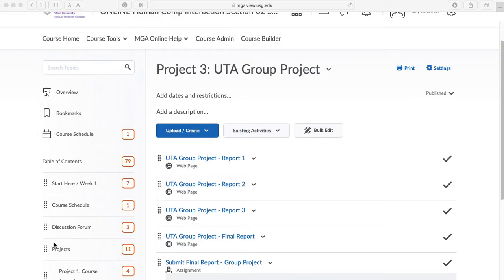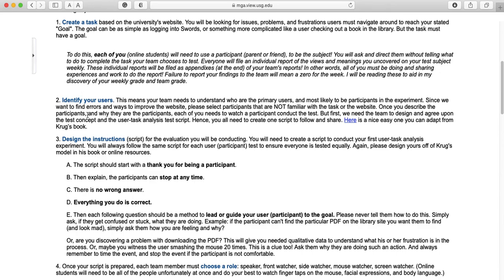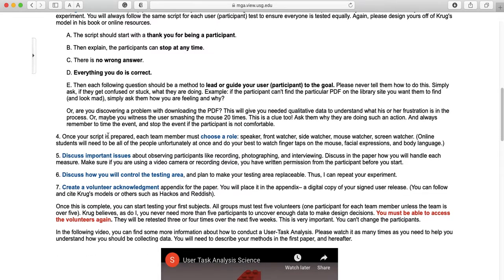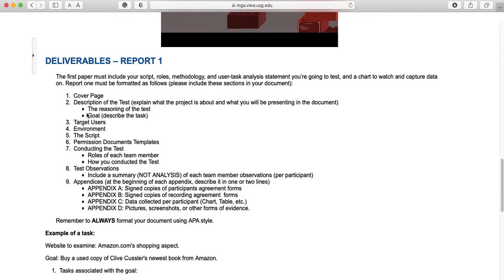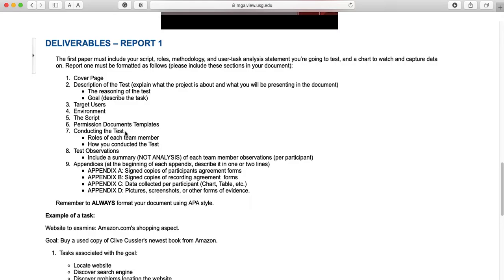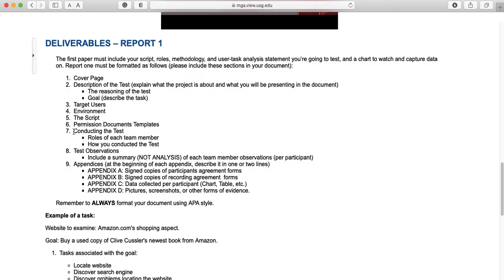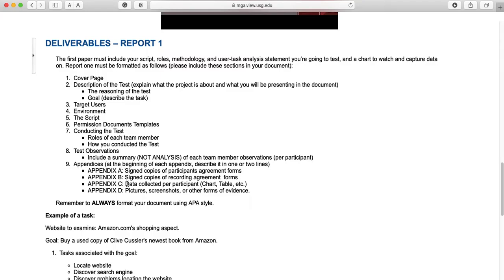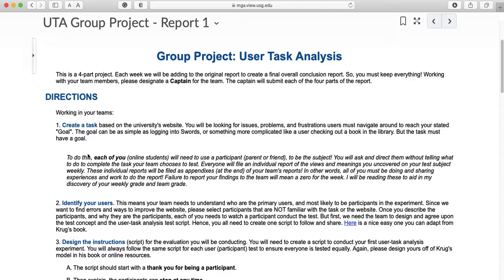UTA Group Project Report 1